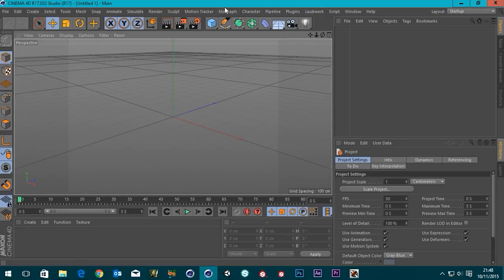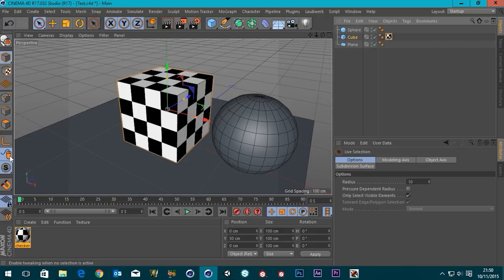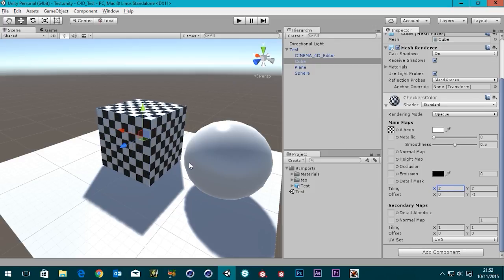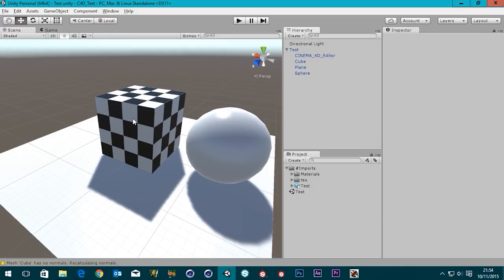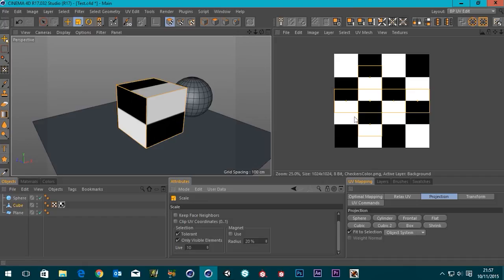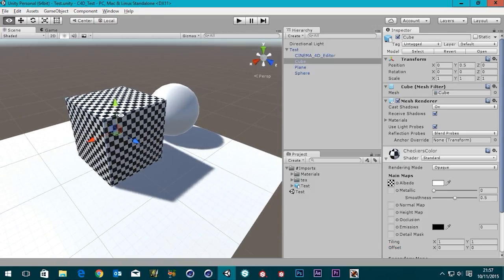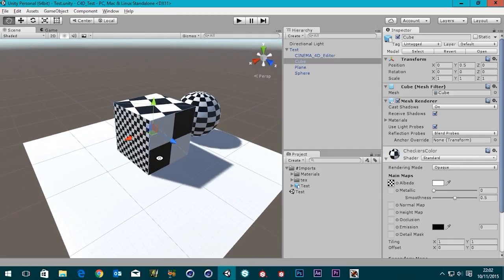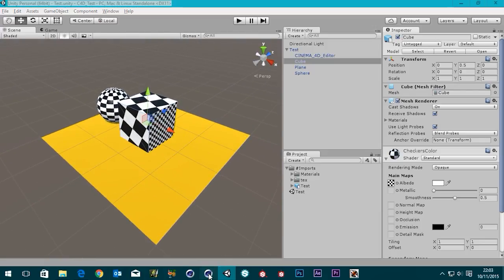C4D to Unity3D 2: Exporting UV's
In this tutorial we look at how we can get UV's into the Unity engine from Cinema 4D, and also how we can change the UV's and the projection type.